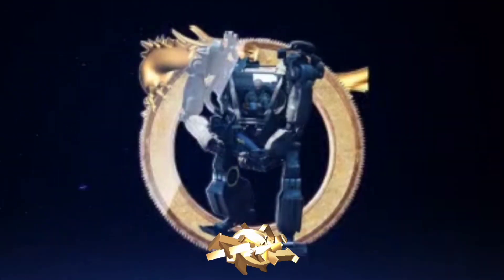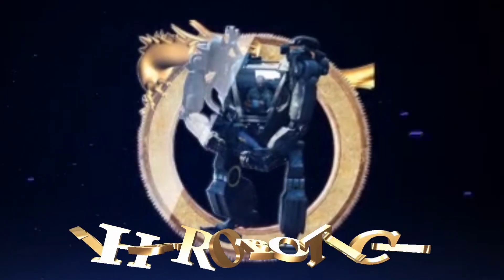Bridge Earthquake Simulation Testing Structural Resilience Against Seismic Forces THE ROBOTECH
This video is about simulating earthquakes on a bridge structure to test its resilience against seismic forces. The simulation is done to ensure that the bridge structure can withstand and function well during an earthquake. The video highlights the importance of testing the structural resilience of bridges against seismic forces to ensure the safety of people and infrastructure during natural disasters.